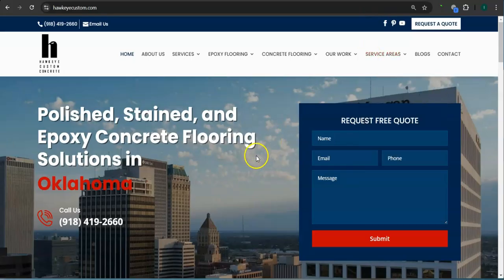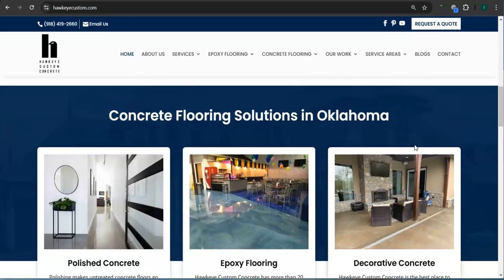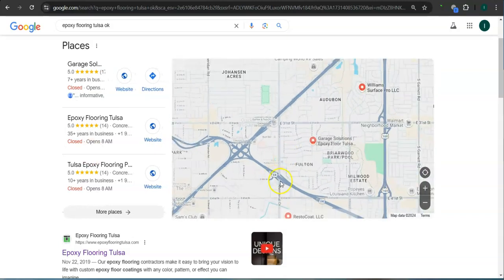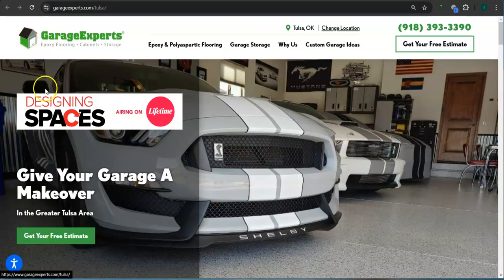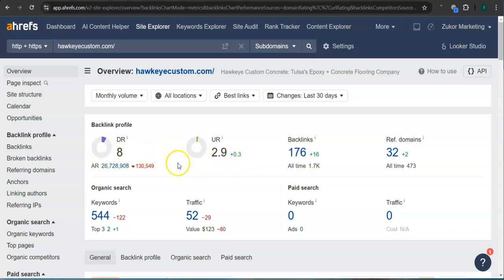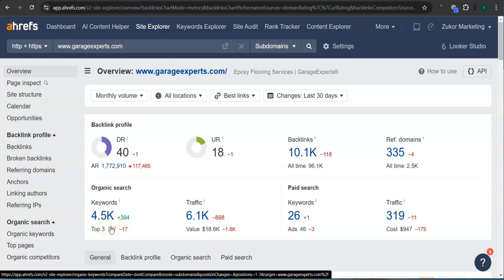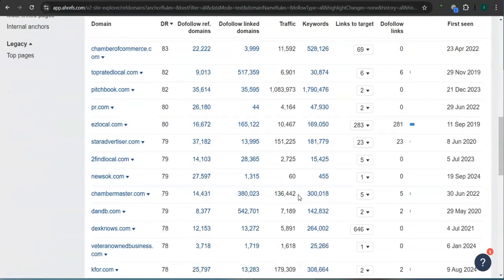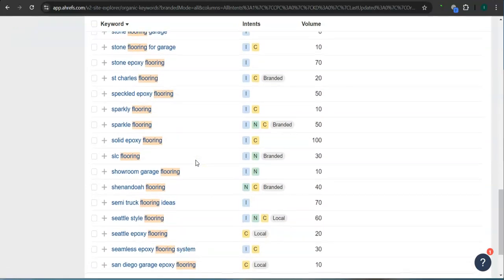Website Analysis Video for Hawkeye Custom Concrete